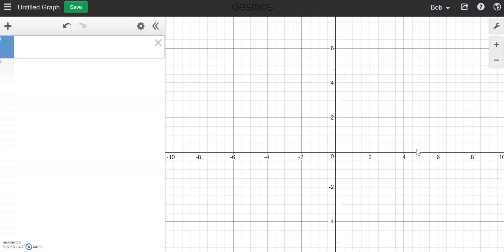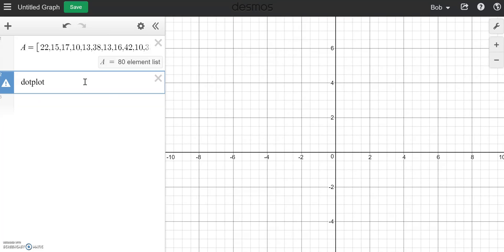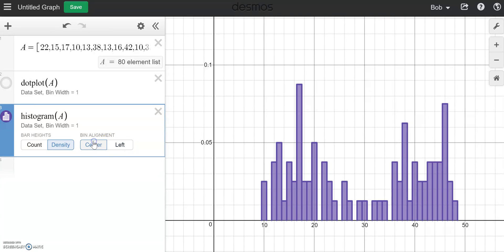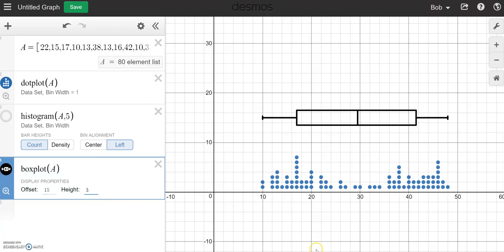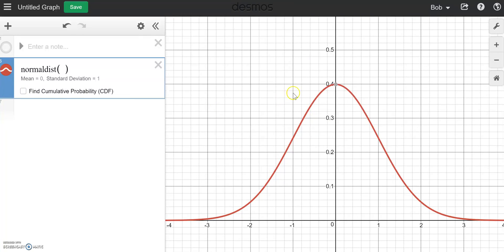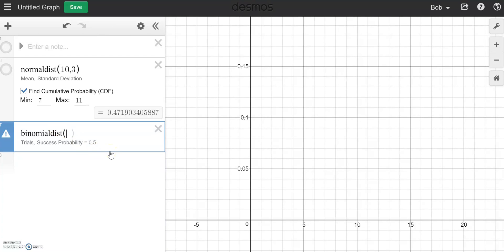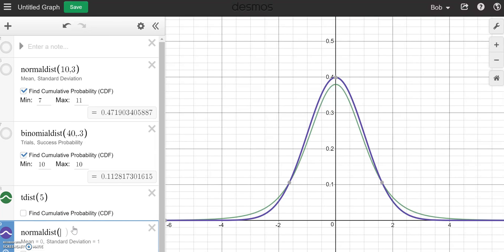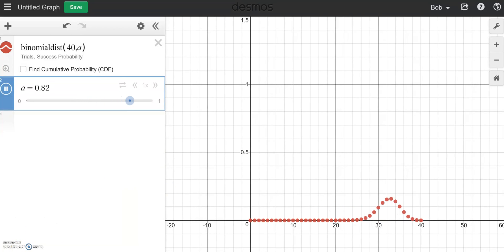Desmos Statistics Features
Awesome news for stats teachers - Desmos now has many stats functions! Learn how to make dotplots, histograms and boxplots. Also, normal, binomial and t-distributions live in the calculator - I'll show you how!